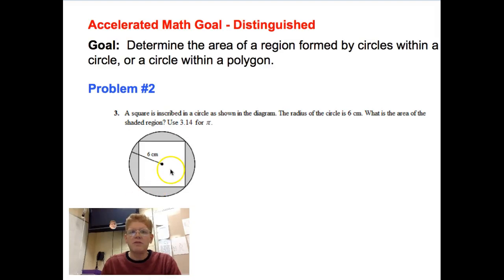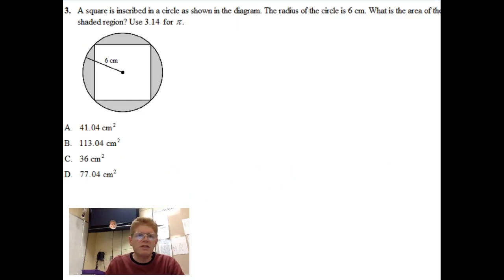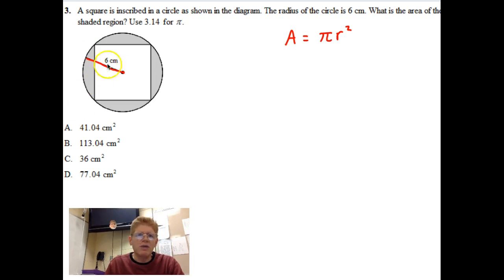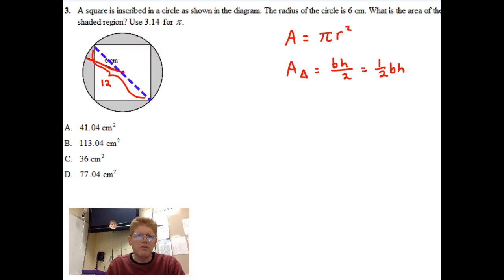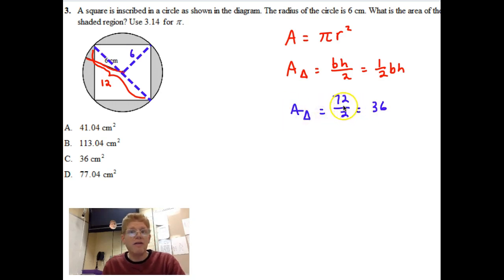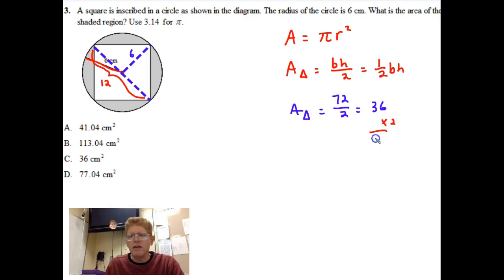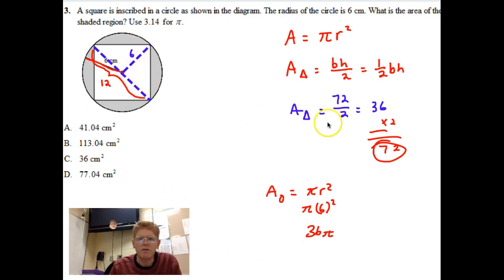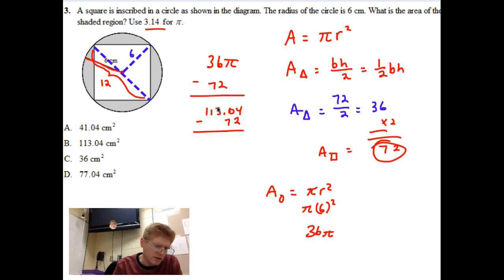A.M. (D) #10 Square Inscribed in Circle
Find the area of the outside portion of a Square Inscribed in a Circle